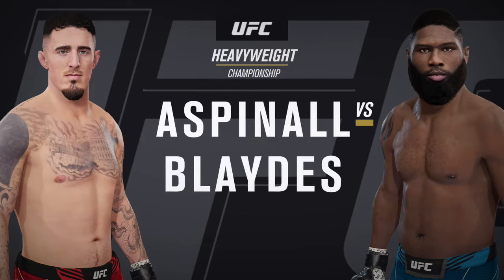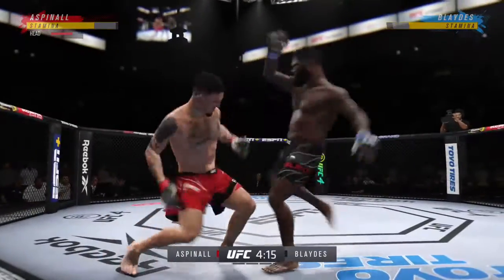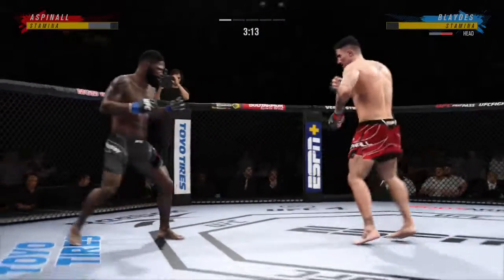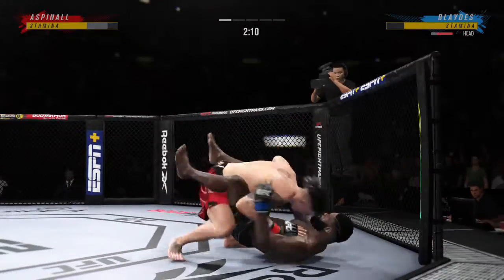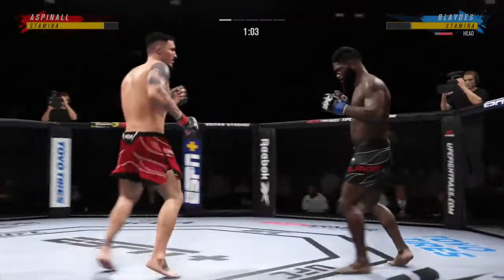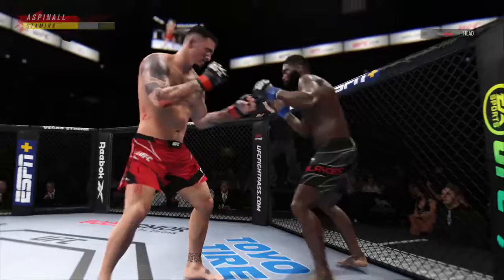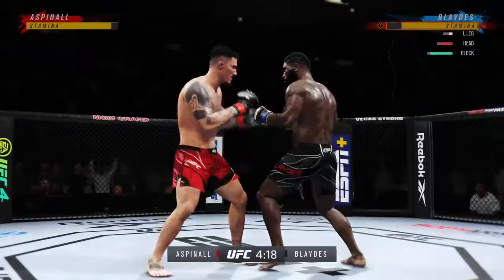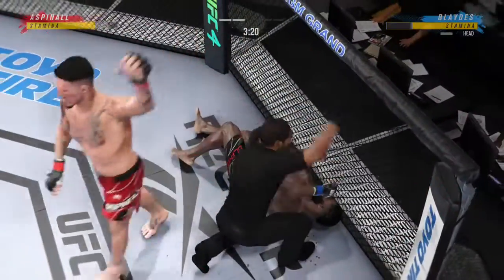Tom Aspinall vs Curtis Blaydes | Full Fight | UFC Simulations Ep.189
In this video we put EA sports UFC to the test as it predicts the outcome of a bout between Tom Aspinall vs Curtis Blaydes.

MazzaProductions | Let the madness begin.